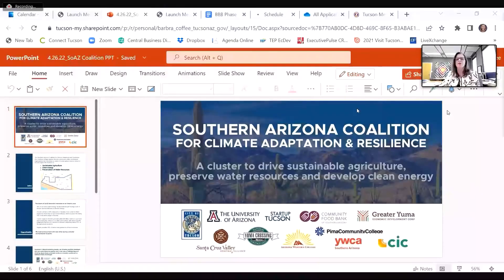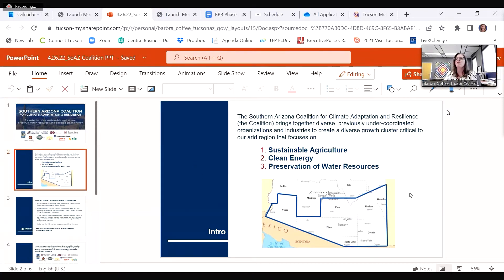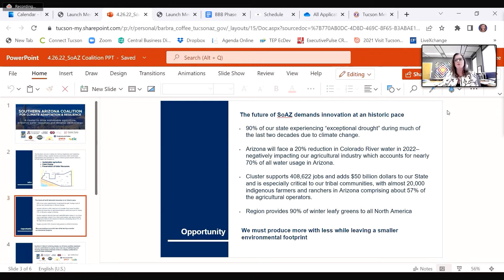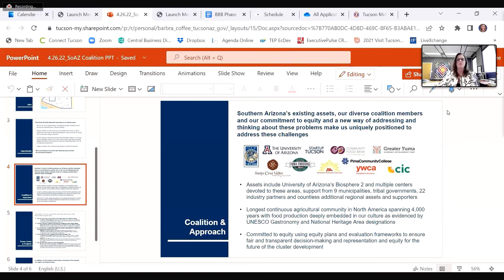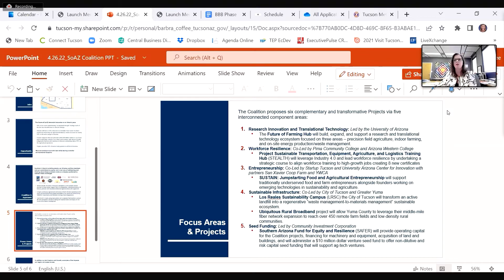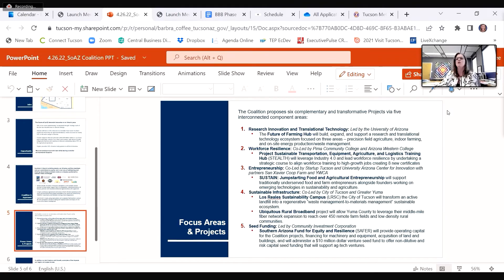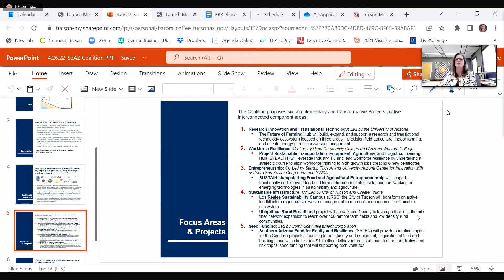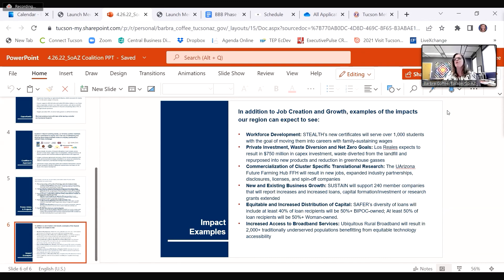City of Tucson: BBBRC Finalist Showcase Presentation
City of Tucson (Arizona), one of 60 Build Back Better Regional Challenge (BBBRC) finalists, presented their proposal to corporate and philanthropic partners and funders during EDA’s virtual showcase on April 26, 2022.